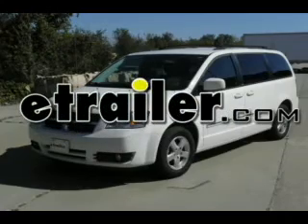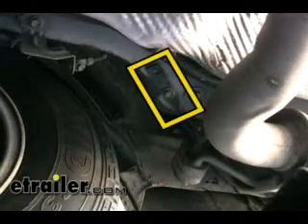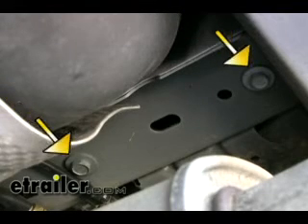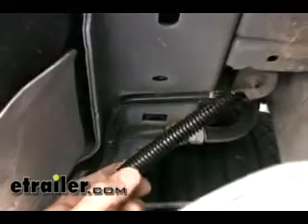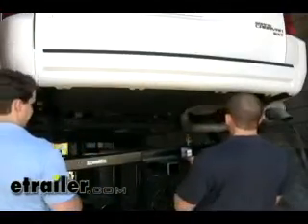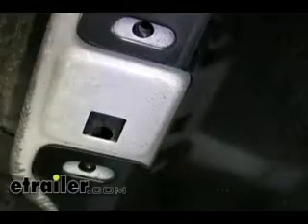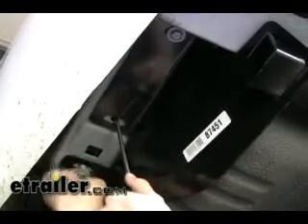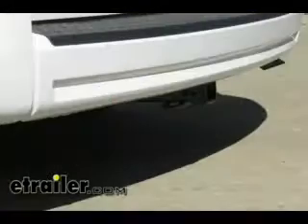etrailer | Setting up the Draw-Tite Max-Frame Trailer Hitch Receiver on a 2009 Dodge Grand Caravan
Today on this 2009 Dodge Grand Caravan, we are going to be installing Hidden Hitch part number 87451. And this installation will also apply to Draw-Tite hitch part number 75579. Before we get started, we are going to go ahead and show you what the hitch is going to look like on the vehicle, as well as give you a couple of final install dimensions which will help make choosing your hitch accessories a little bit easier. From the top of the receiver tube opening to the ground is going to measure 12 inches. And from the center of the pin hole to clear the rear edge of your bumper is going to be approximately 7-1/2 inches. 0:30

And now we will move on to the installation. Alright, we are starting up underneath the vehicle. The first thing we want to do over here on the passenger side is to go ahead and lower the exhaust down so we can gain access to the frame rail. To do this, we are going to lower the exhaust down off of its two rearmost hangers. There is one here just forward of the muffler itself and if you continue forward on the vehicle, just in front of the axle, there is a second hanger there. These two hangers are both bolted to the frame. So what we can do is just unbolt them. With the exhaust lowered down, we can go ahead and point out the mounting holes that we are going to be using to install our trailer hitch. 1:05

Looking at the bottom of the frame, you can see we have two existing bolts here, just rearward of the air conditioning line. We are going to remove those two bolts, put the hitch up and actually reuse that same hardware to attach the hitch to the frame. Looking over here on the driver side, again we are going to be using the same two bolt/weld nut attachment points. But on the driver side, we actually have a third attaching point and that will be the third bolt that is existing on the frame here on the forward side. So again, we are going to remove all of the hardware from that, go ahead and put the hitch up in position and we will be reusing that hardware on the driver side as well. 1:37

You will notice that with the installation kit there is a piece of loom provided and this piece of loom is intended to go over the AC line right here. And that is going to give us a little bit of additional protection when we go to put the hitch up in position. So I am going to go ahead and put that on now, before we attempt to put the hitch up into place. The forwards side of the hitch is most likely going to slide underneath the AC line, so you definitely want to take care when putting it up into place. One other thing that you may notice before putting the hitch up is that over here on the driver side, now that we have all three of the bolts removed from the frame, you can see that the weld plate that is inside the frame that had the weld nuts in it may have shifted on you a little bit. Your rearmost hold should be fairly close to being inline. So when you put the hitch up you can attach it to this one first. And if you tighten that down, it should start pulling the plate back down to the frame. And that will help to realign the two forward most weld nuts. 2:26

When putting the hitch up, it may not be a bad idea to have a second set of hands. So, one person can do one side and the other person can do the other side. And you can see again over here on the passenger side, when putting the hitch up, you may have to pull down a little bit on the AC line to get it in position. You can see as I tighten it down, the forward part of the plate is pulling down. And you can see now, the plate is back down but the holes are still a little bit off center. So what I am going to do is take a Philips head screw driver, come in and just pry the plate over a little bit. Realign the forward most hole. With that one aligned, the middle one will be pulled back into position. Now we just want to tighten our bolts down and then we will go back through and torque them down to their specified torque rating. With all of the bolts torqued down, the only thing we have left to do is go ahead and put the exhaust hangers back up on the frame and our installation will be complete. And with that, that will conclude the installation of Hidden Hitch, part number 87451, on a 2009 Dod